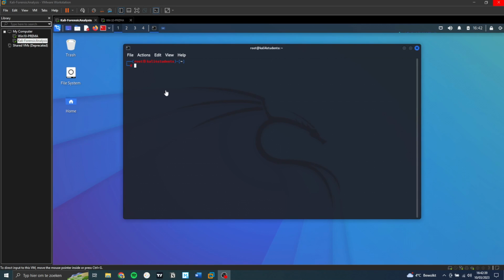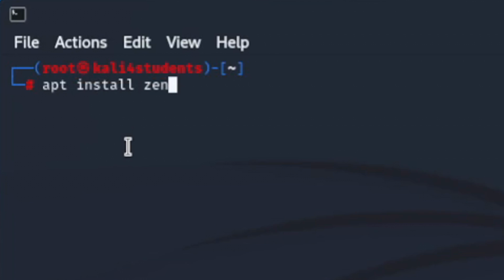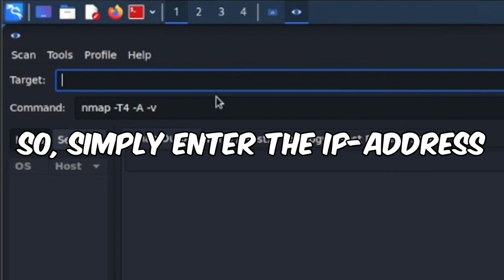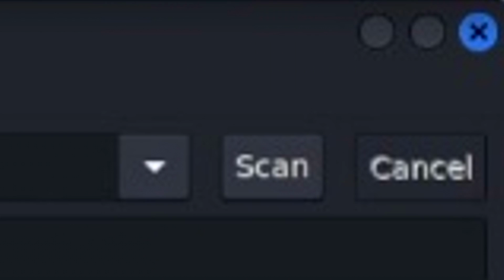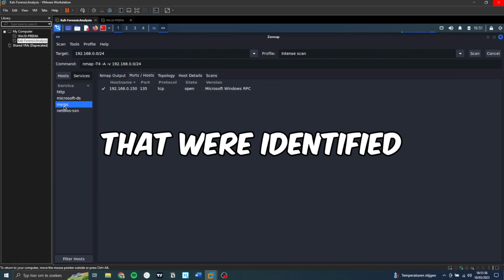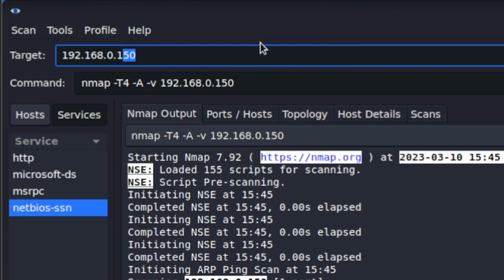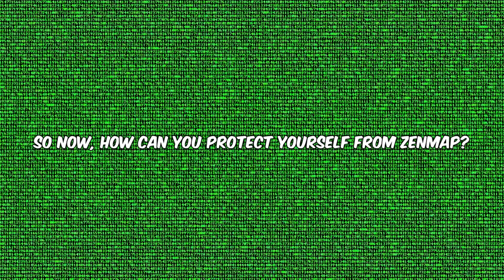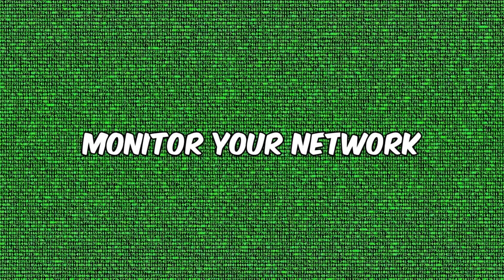The Power of Zenmap: What You Need to Know!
In this video, we're going to discuss the powerful Zenmap tool! Zenmap is a powerful cybersecurity tool that can be used to scan and map your network, as well as perform ethical hacking. We will be using a windows 10 machine for demo purposes.

Zenmap is a great tool for beginners and experts alike, so be sure to watch this video to learn all about the power of Zenmap! After watching this video, you'll be able to use Zenmap to scan and map your network and perform ethical hacking!

Timestamps:
0:00 Intro + Explanation
1:12 Demo Time
3:33 Protection